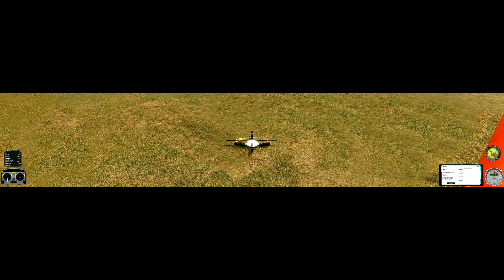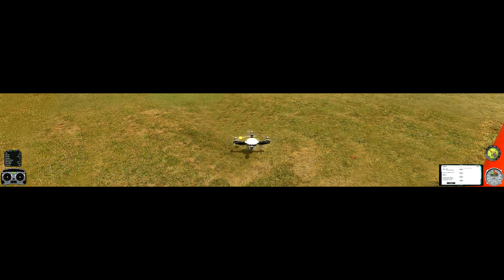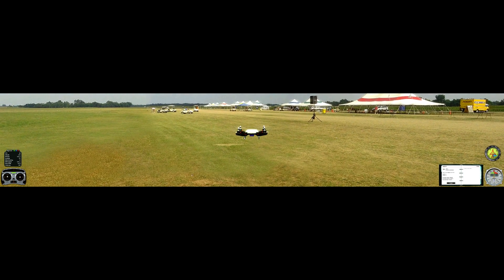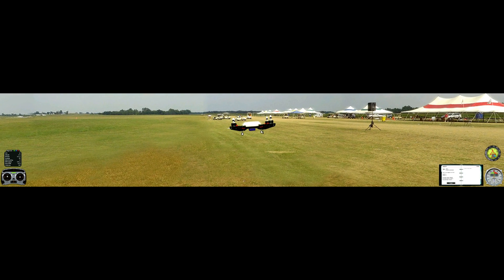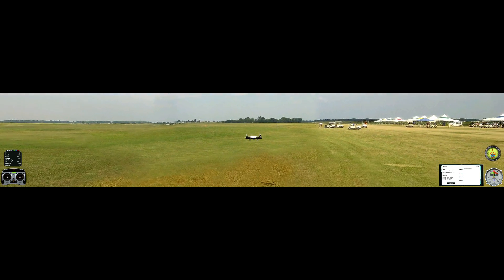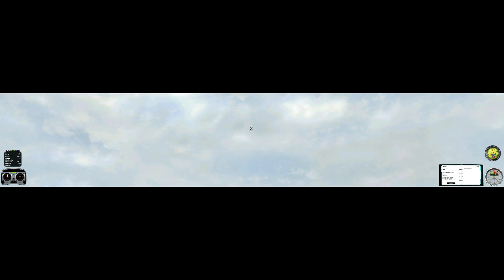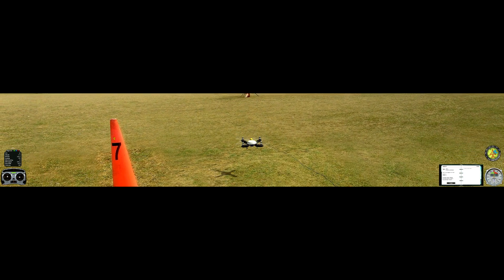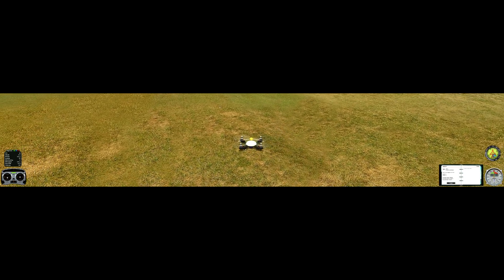Phoenix RC Quadracopter Test Flight & Impression's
Had to make an upload for DecoY_XI on this Quadracopter.
I crashed my Belt CP V2 on the first hover do to improper setup/no setup at all on a used copter. So after the crash I started looking into sims and the Phoenix RC Simulator is great. I have been flying my same RC model in the sim and and getting fair to be able to fly around and land with the Belt CP V2. I can even do a little bit of inverted flight.  :)
I tried out the Quadracopter and it is just sooo much more stable it is crazy. You almost have to stall it to get it to drop fast it just seems to have so much power with 4 brushless moters. Flys with the same exact controls as any other 4 or 6 channel copter. I am also wanting to build one of these now!
DecoY_XI is building one of these for FPV flight and we were wondering both being beginners to this helli thing how it would handle.

If the sim is any relation to how these things fly it is going to be much better for my friend to have a quadracopter to learn on than a Belt CP V2...  lol